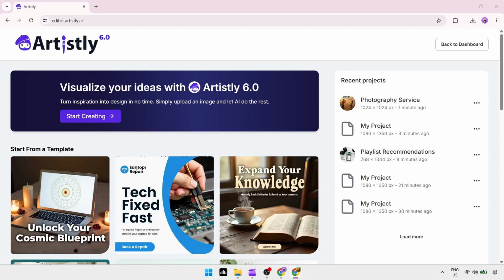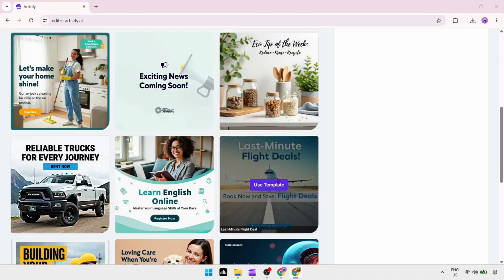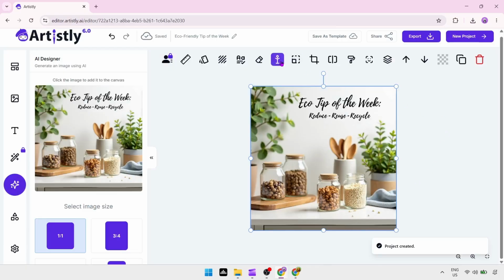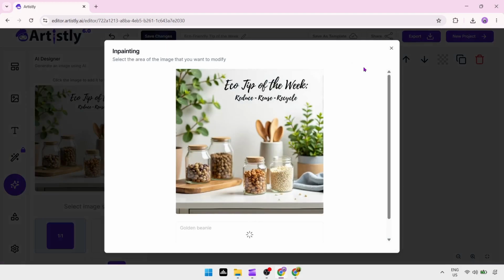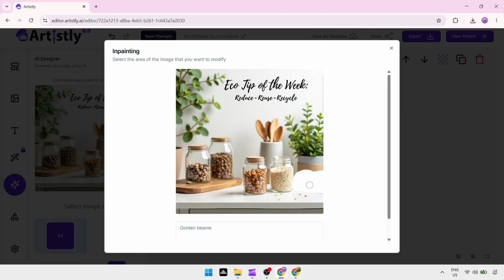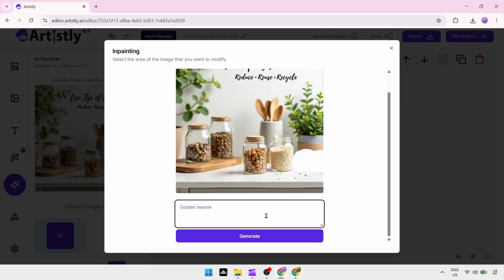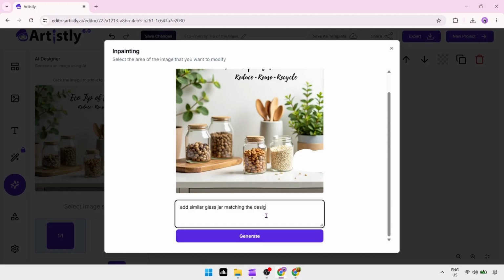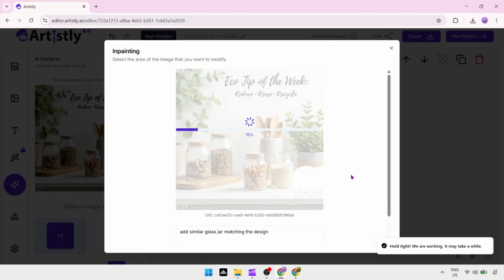How To Use Inpainting In Artistly AI (Step-by-step)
In this tutorial, you will learn how to master the inpainting tool within Artistly AI to fix small details and imperfections in your AI-generated images. Whether you need to correct facial features, adjust background elements, or refine specific textures, this guide covers the most efficient workflow to get professional results.

Key topics covered in this video:
- How to access the inpainting editor in Artistly AI
- Drawing precise masks to isolate areas for editing
- Writing effective prompts for seamless detail replacement
- Adjusting brush settings for better blending results
- Saving your final high-resolution edits